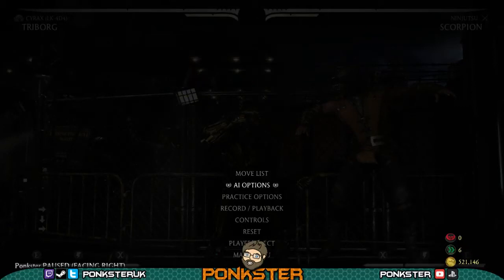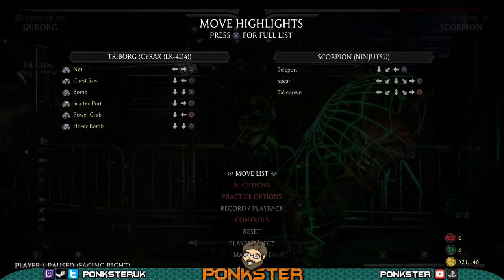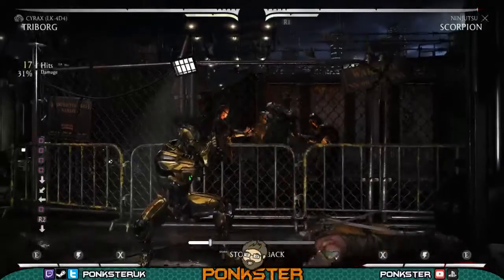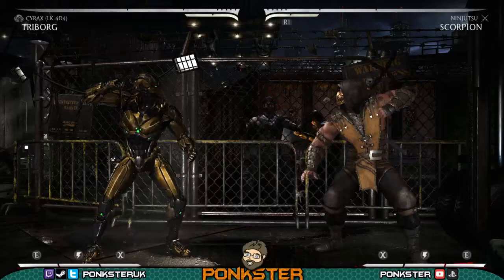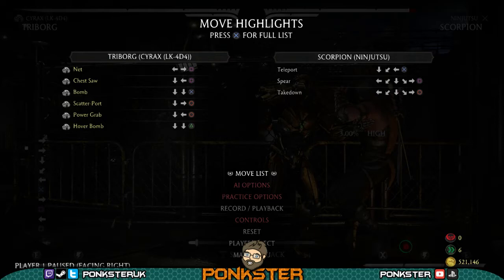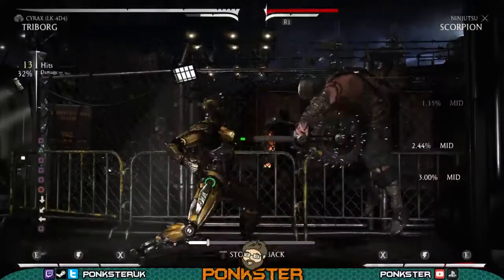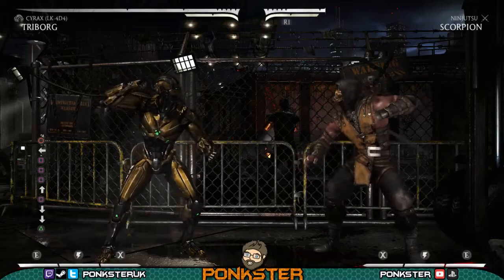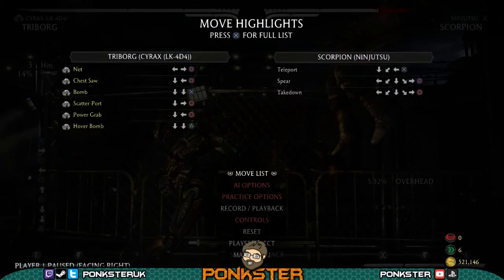Cyrax - Using net as a re-stand in the corner (100% sequence)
So here I look at how to avoid the opponents wake-up options by using net, then a meaty F1 (or F2) then doing a HTB. During this whole sequence if the opponent isn't dead (started at 100% health) if they choose to armor on wake-up they are already very far behind.

I also discuss ways of escaping the reset.